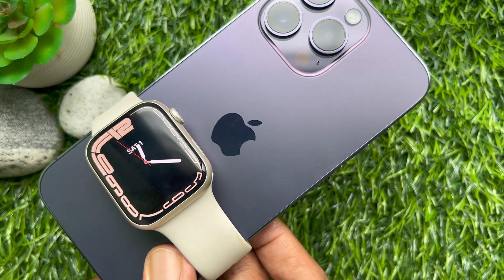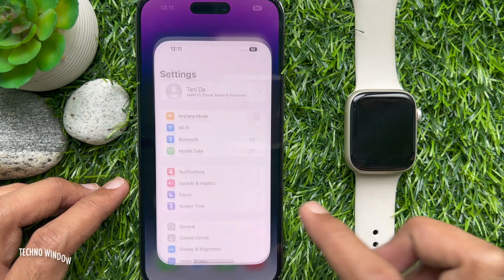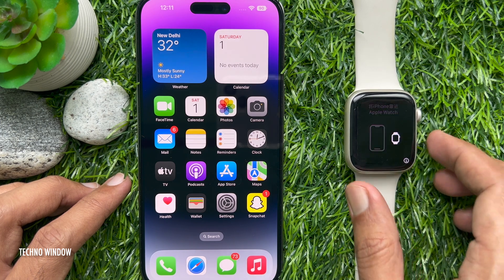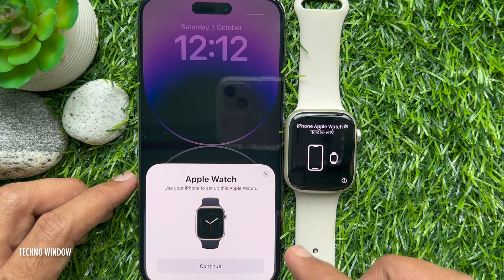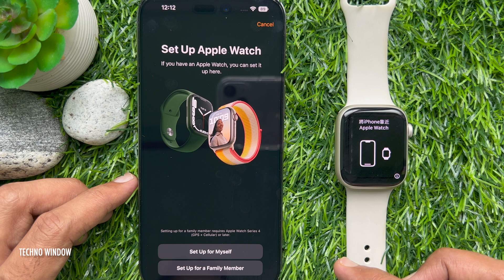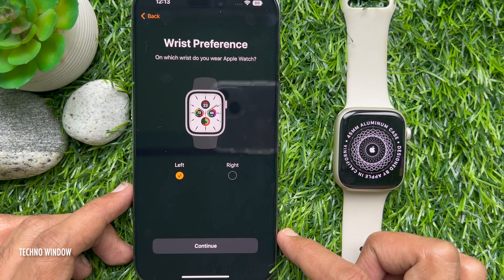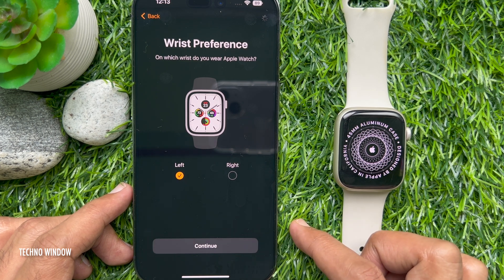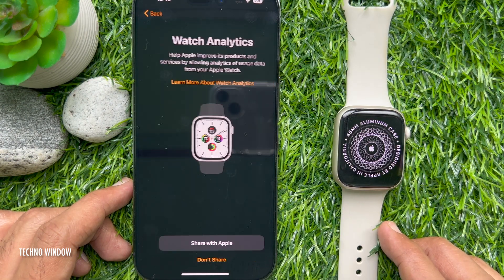How to Pair Apple Watch with iPhone 14 Pro Max